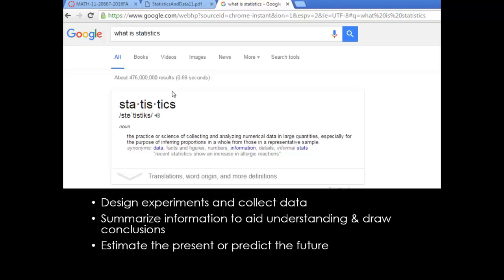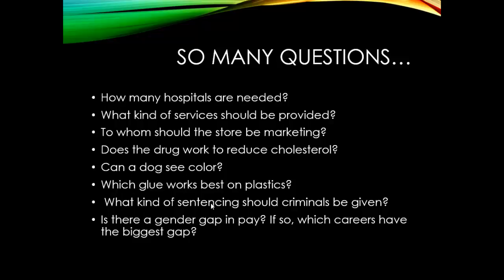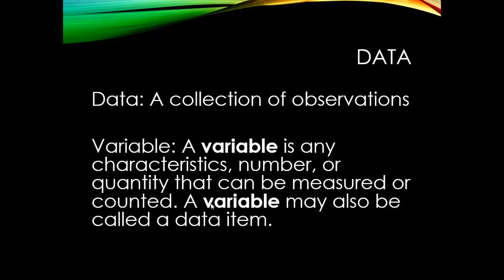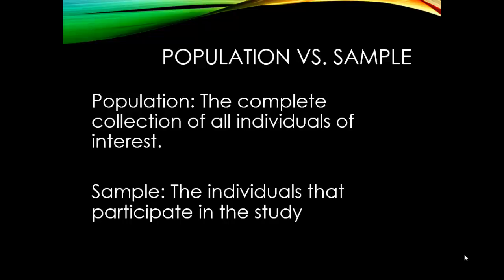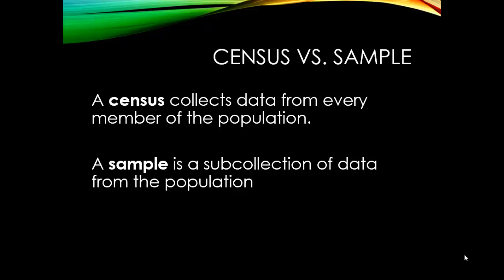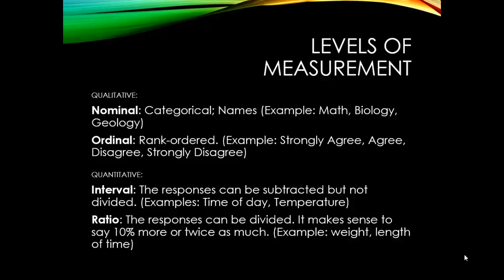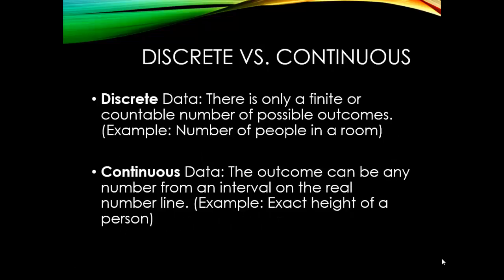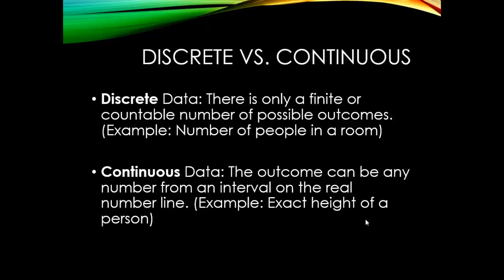statistics- keywords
A short introduction to statistics vocabulary.